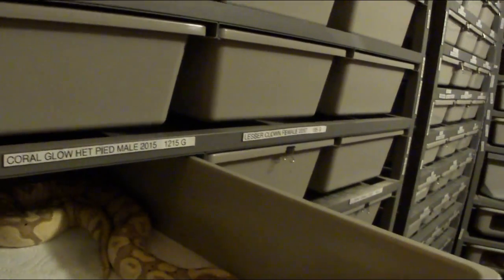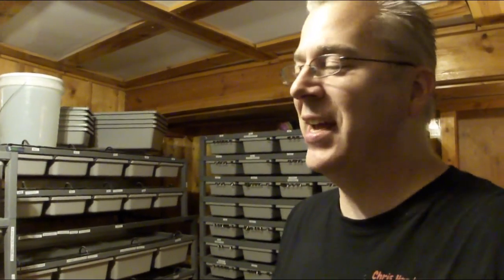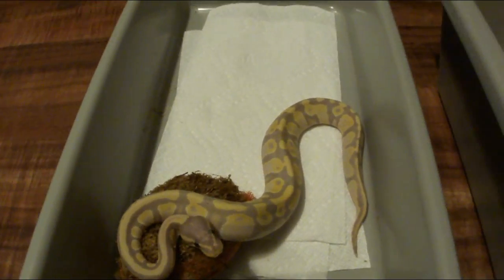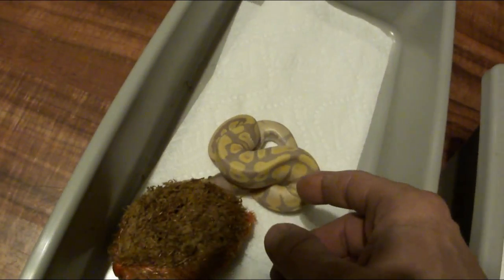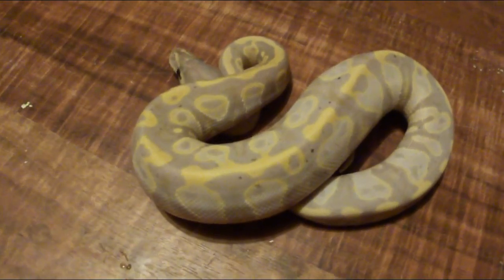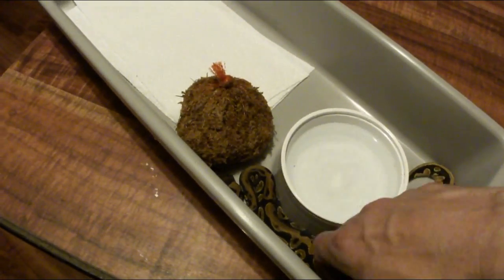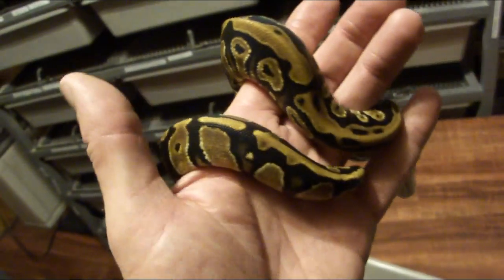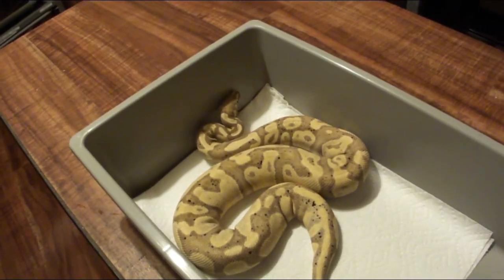Male Maker vs. Female Maker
In this video I'll discuss the difference between a male maker and a female maker, a unique gender linked gene that is only found in the Coral Glow / Banana ball python morph.